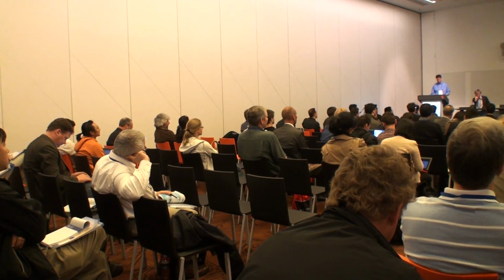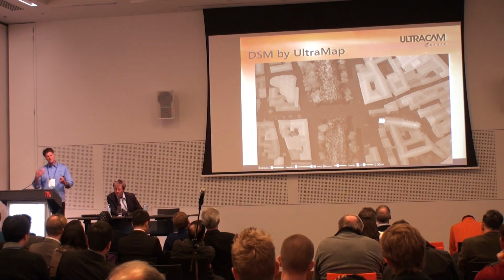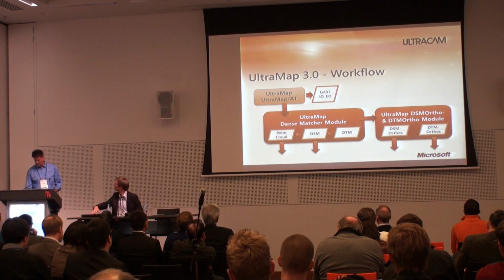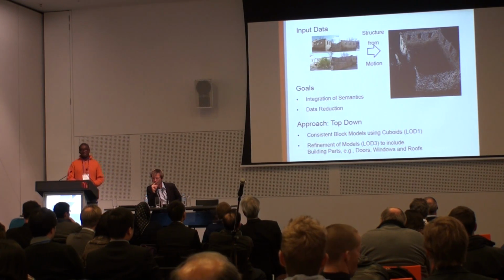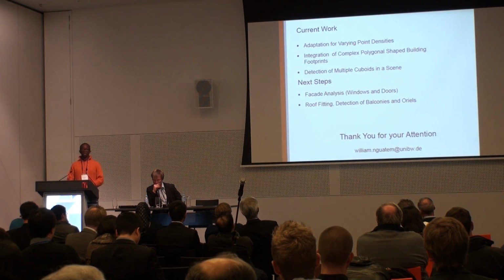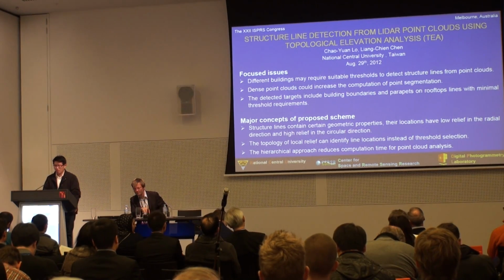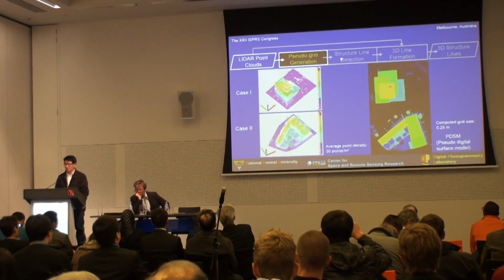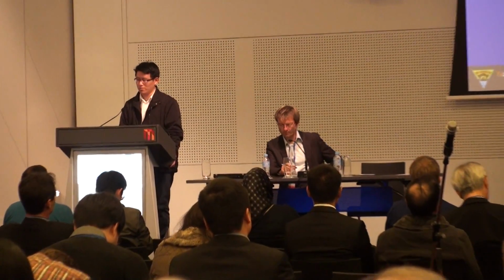20120829 ISPRS 精簡報告 空間分布和資料探勘 2